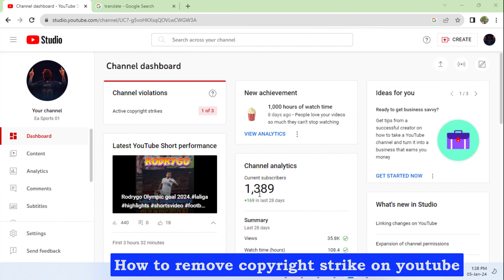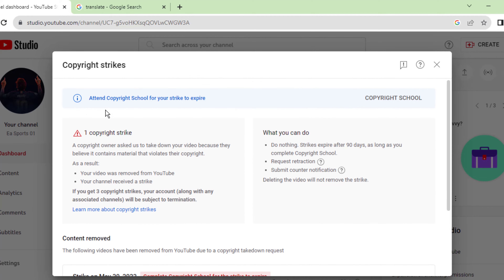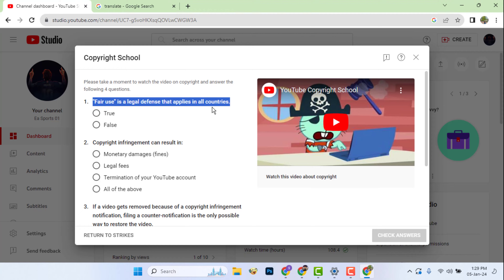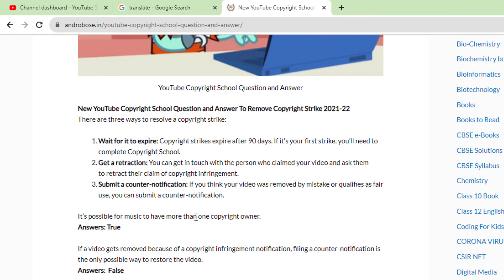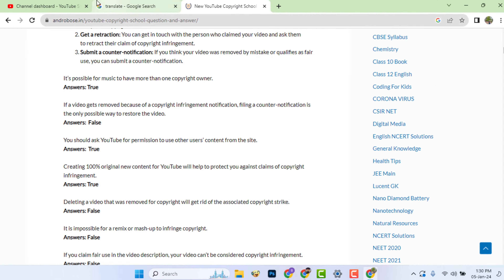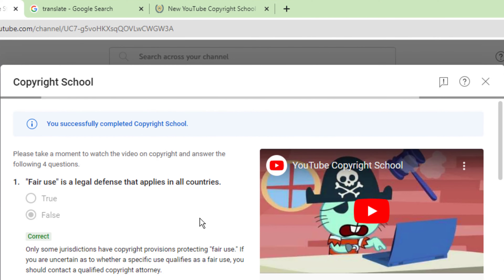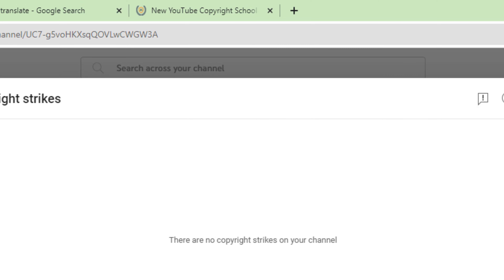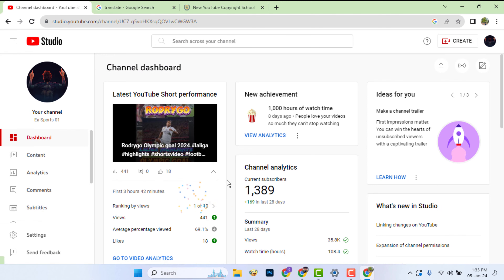How to complete copyright school on YouTube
how to complete copyright school
If you don't know these questions, then copy and search by typing copyright questions in Google Chrome browser
See also many questions and answers here find your questions from here
See, out of 4, I got only one wrong and 3 got it right
now reload the page
I checked the answers to my questions and marked them correctly